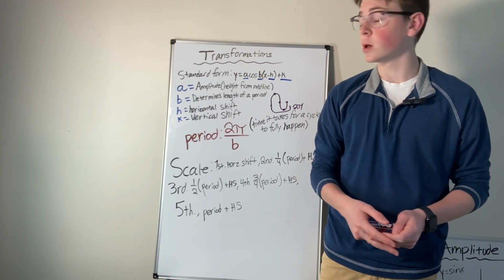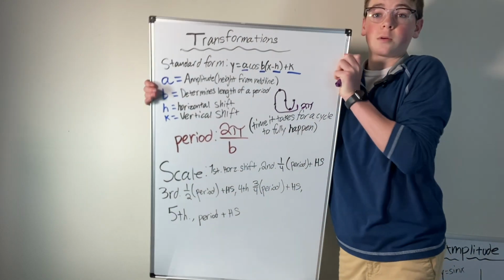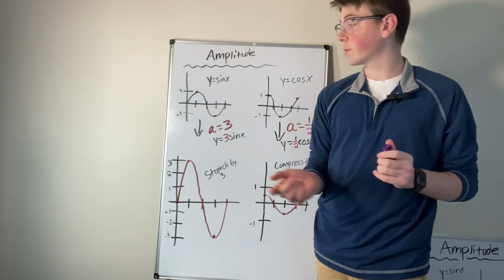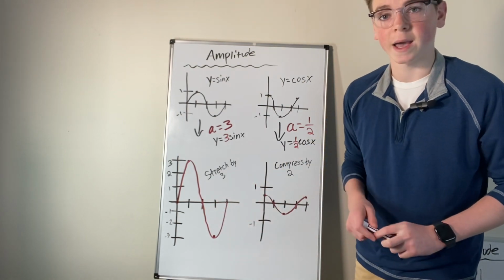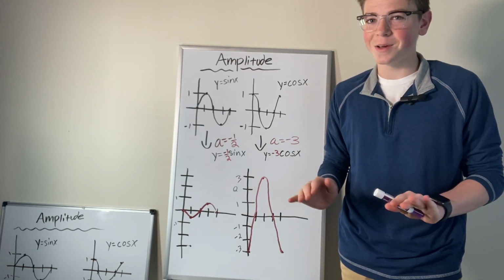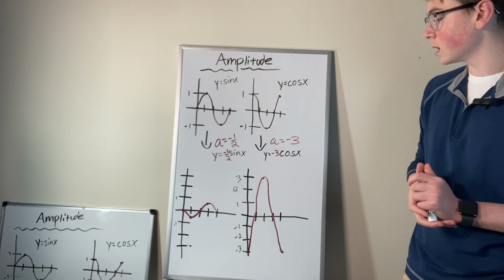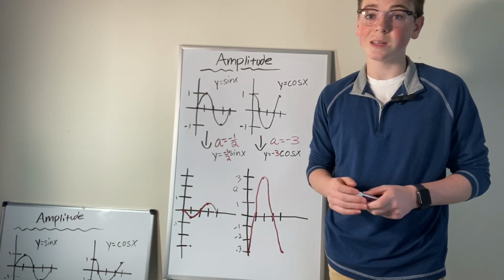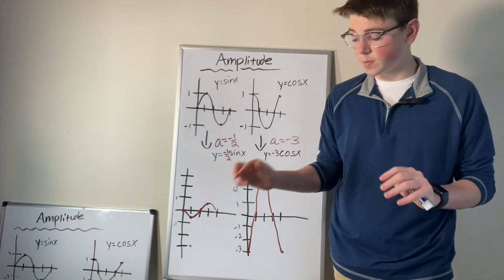Graph SINE and COSINE with POSITIVE and NEGATIVE changes in AMPLITUDE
In this video, I teach you how to graph all possible amplitude changes of a sine and cosine graph. I teach compressions and stretches, including those with positive and negative amplitude values. I hope this was helpful!